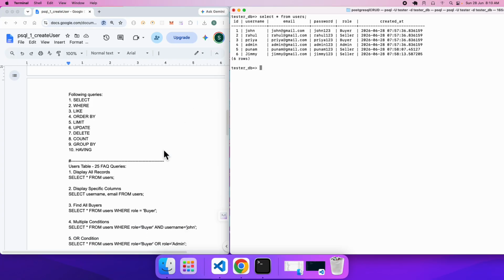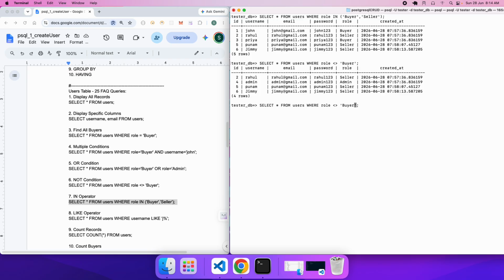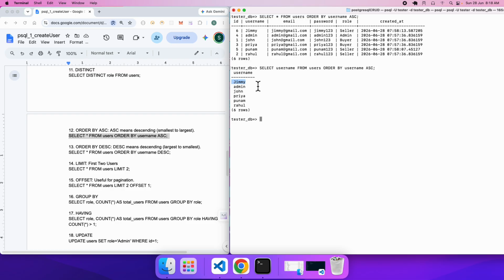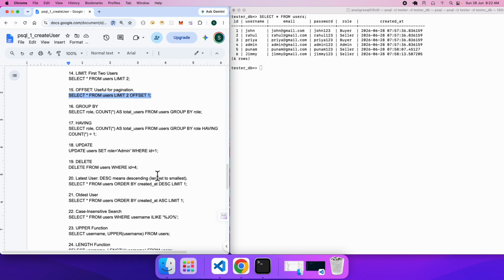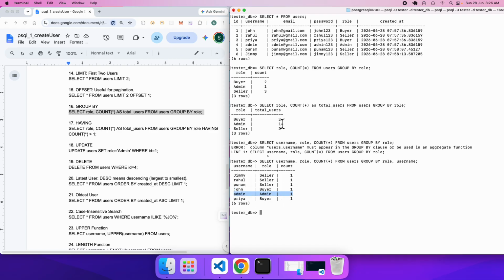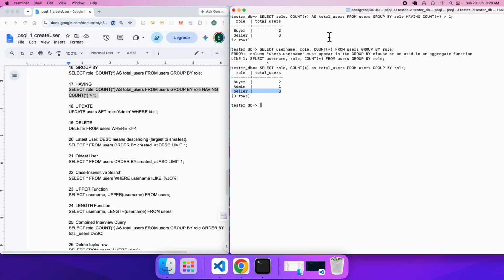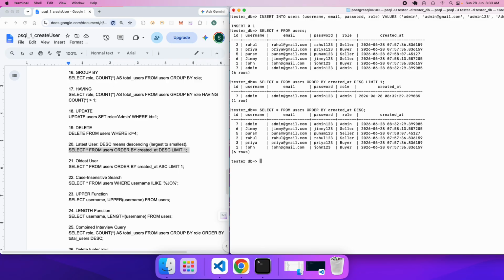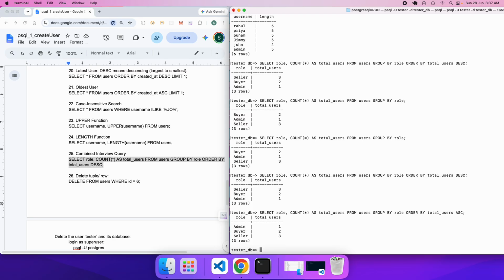PostgreSQL DML Tutorial | SELECT, WHERE, UPDATE, DELETE, GROUP BY & HAVING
🚀 PostgreSQL SQL Queries:
In this practical PostgreSQL session, we work with a real-world Users table and learn the most important SQL queries used by developers, database administrators, and interview candidates.

📌 SQL Topics Covered:
✅ SELECT Statement
✅ WHERE Clause
✅ LIKE Operator
✅ ORDER BY (ASC & DESC)
✅ LIMIT & OFFSET
✅ UPDATE Statement
✅ DELETE Statement
✅ COUNT Function
✅ GROUP BY Clause
✅ HAVING Clause
✅ DISTINCT Keyword
✅ IN Operator
✅ AND / OR / NOT Conditions
✅ Aggregate Functions
✅ String Functions (UPPER, LENGTH)

📌 25 Practical SQL Queries:
✔ Display All Records
✔ Select Specific Columns
✔ Filter Buyers and Sellers
✔ Multiple Conditions using AND / OR
✔ NOT Operator
✔ IN Operator
✔ LIKE Pattern Matching
✔ Count Total Records
✔ Count Specific Roles
✔ DISTINCT Values
✔ LIMIT & OFFSET Pagination
✔ GROUP BY Analysis
✔ HAVING with Aggregation
✔ UPDATE Records
✔ DELETE Records
✔ Latest and Oldest Records
✔ Case-Insensitive Search using ILIKE
✔ UPPER Function
✔ LENGTH Function
✔ SQL Interview-Oriented Queries

🎯 Perfect For:
✔ SQL Beginners
✔ PostgreSQL Learners
✔ Python Developers
✔ Django Developers
✔ Backend Developers
✔ Database Administrators (DBA)
✔ College Students

💻 Database Used
PostgreSQL

📚 Table Used
users